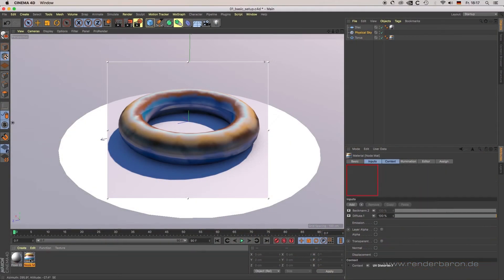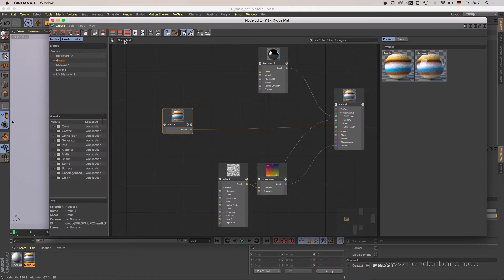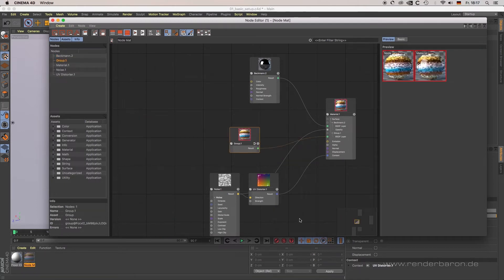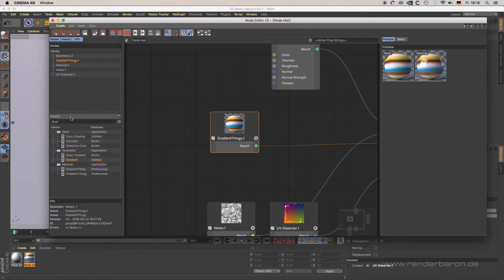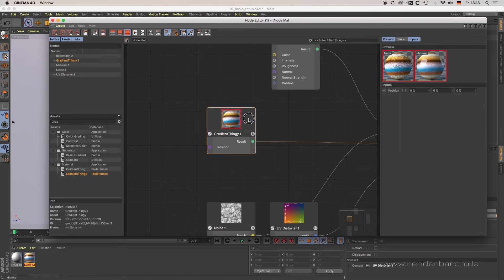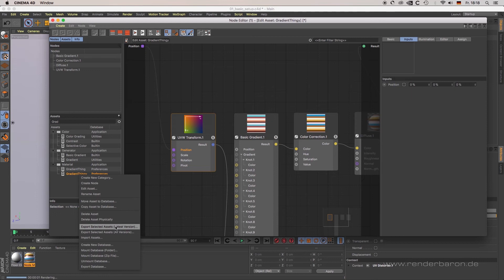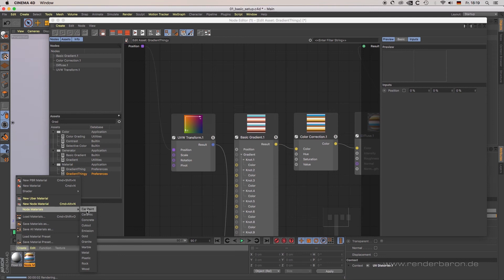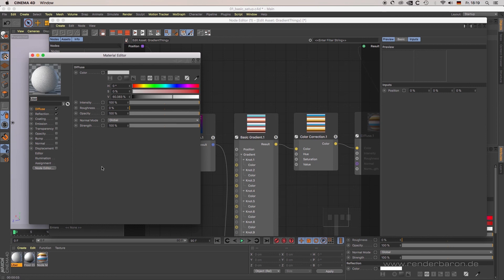Cinema 4D Node-Materials, Pt 08: Groups, Assets & Uber Material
From Zero to Hero with Cinema 4D Node Materials! For Cinema 4D R20 and above. Explore Cinema 4Ds node-based materials with this 10-part tutorial series by renderbaron. Pt 08: Groups, Assets & Uber Material.

Learn Shading, Lighting & Rendering with Cinema 4D at renderbaron, MAXON Authorized Training Center

The files needed to follow along the tutorial can be found